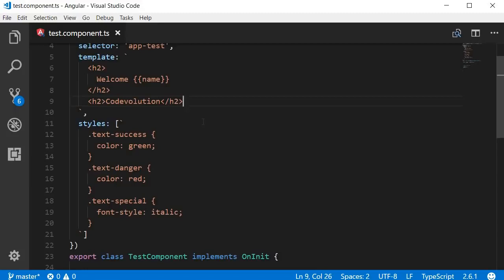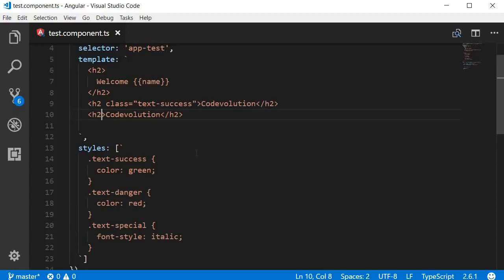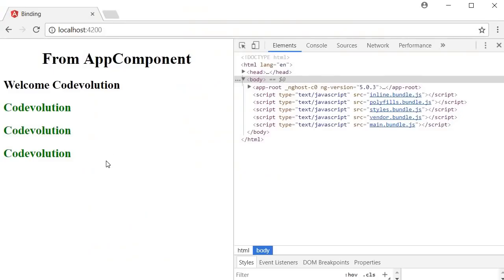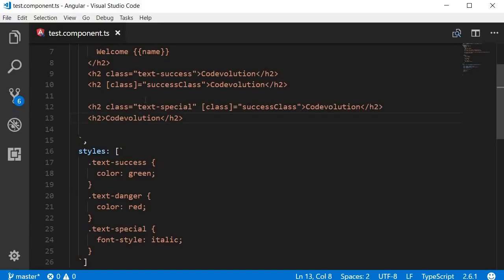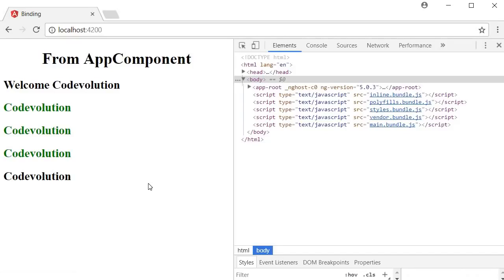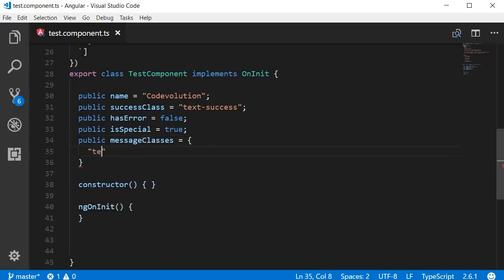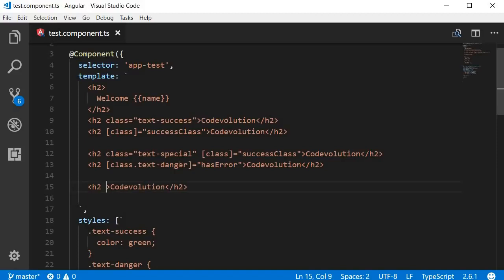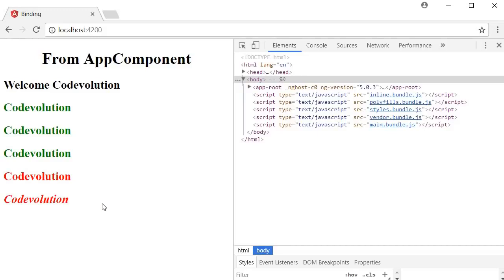Angular 8 Tutorial 7 Class Binding